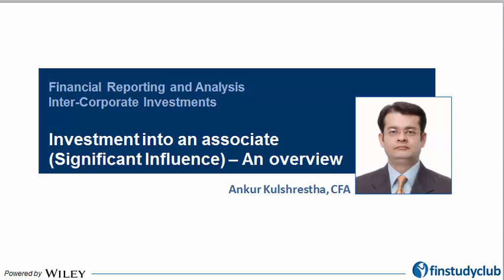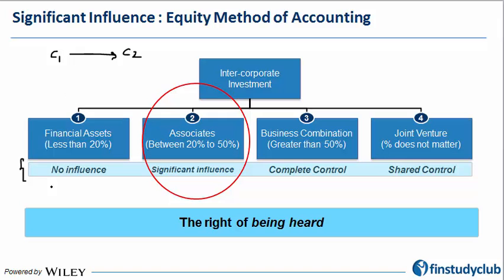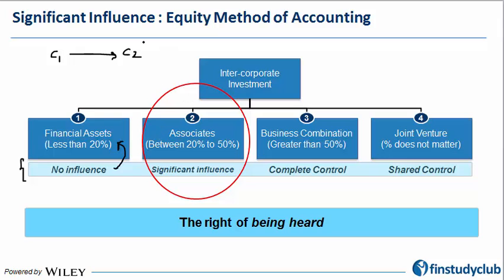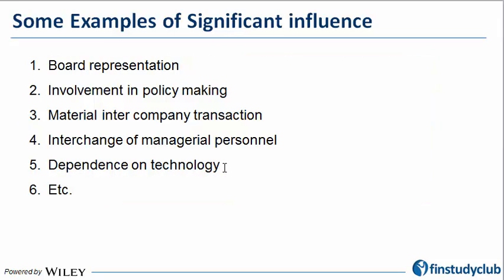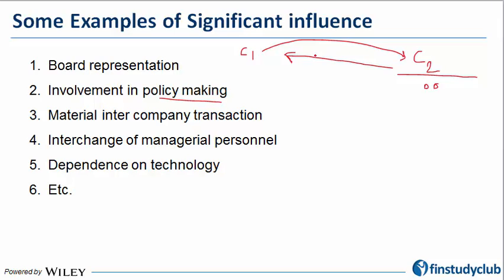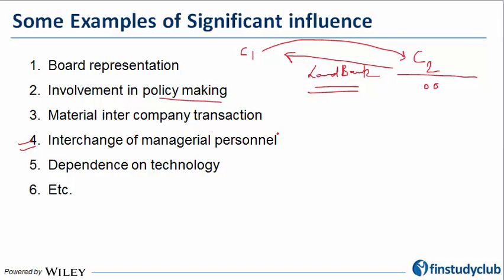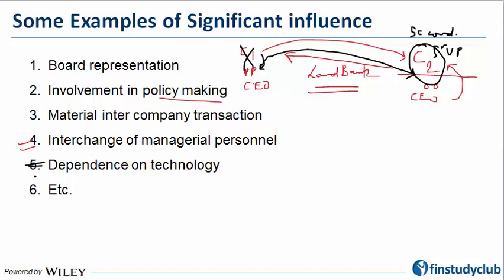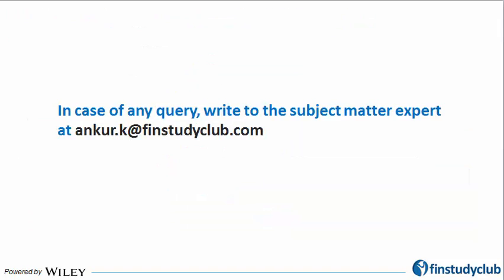CFA L2: FRA: Inter Corporate: Equity Method Significant Influence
Welcome to L2: The most difficult level of CFA Program.

This recording is by Ankur Kulshrestha, CFA who is Asia's leading CFA faculty and has guided more than 3,000 students to succeed in LI and LII over his teaching career of more than 75 batches over 8 years.